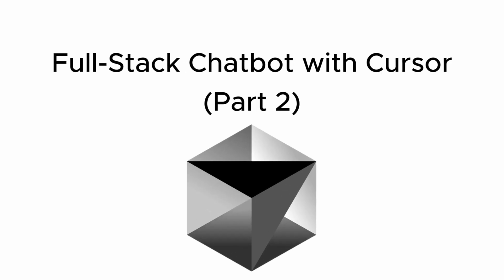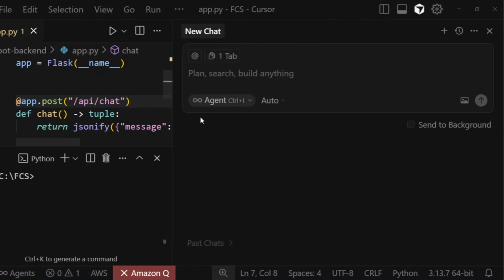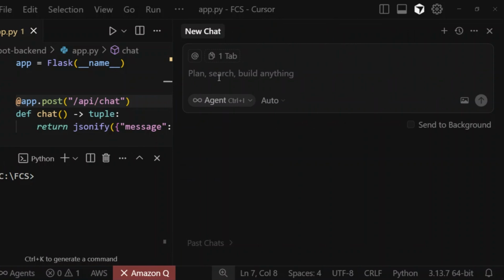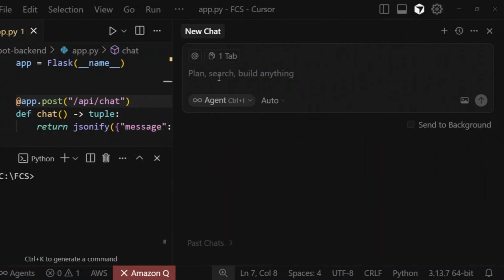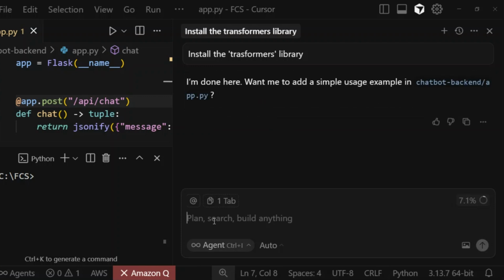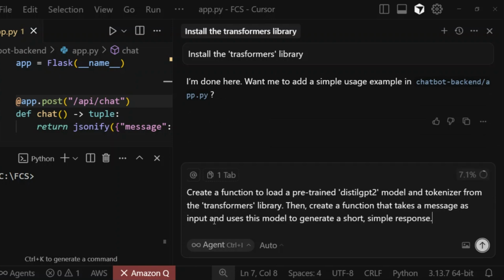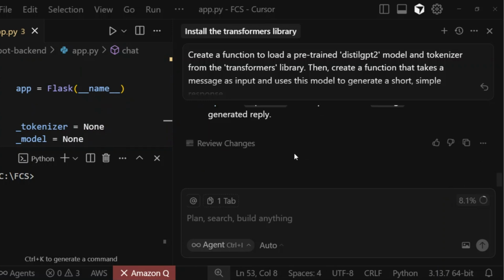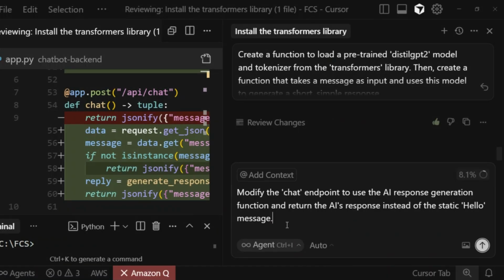Flask Meets Hugging Face | Your Chatbot is Missing This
I Integrated Hugging Face into Flask | Most Developers Do This Wrong

Hey everyone and welcome back! In this lesson, we give our chatbot backend a brain by integrating a basic artificial intelligence model to generate responses to user messages, continuing our use of an AI assistant to help with the code. This python flask tutorial shows how to load a pre-trained model and tokenizer to facilitate ai chatbot tutorial responses. By the end, you'll have a functional backend development that can respond to user input with AI-powered messages, making this a useful programming guide for chatbot development.

Whether you're new to AI development or a seasoned pro, this step-by-step guide will show you how to leverage AI tools like Cursor to build smarter, more robust applications. Don't miss out—let's make you a Future Coding Star today!

Video Chapters:
0:00 - Intro: The AI Chatbot Backend
0:29 - Install the AI Library (transformers)
1:03 - Integrate the Hugging Face AI Model
2:01 - Update the Chat API Endpoint
3:10 - Next Steps & Channel Promotion